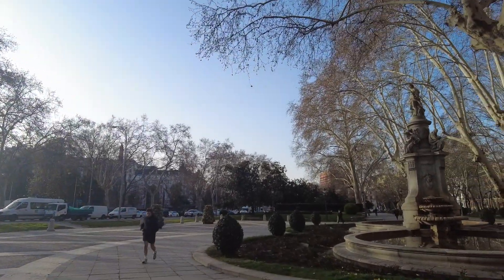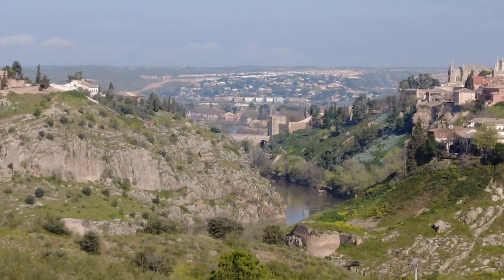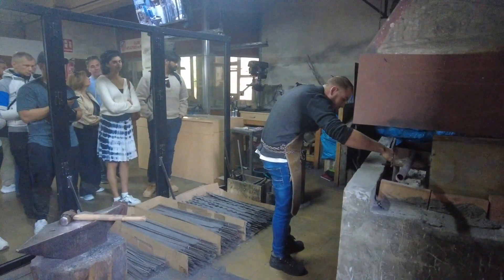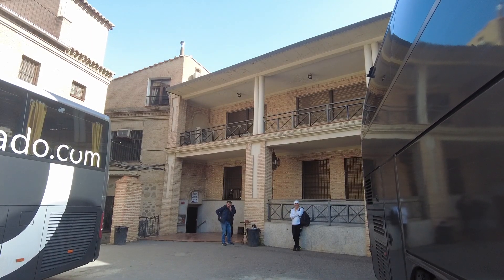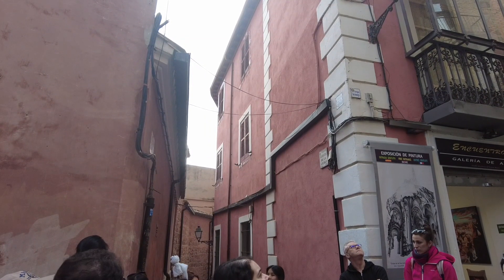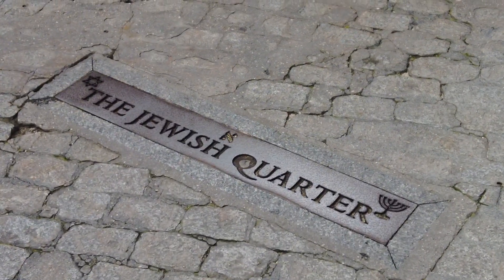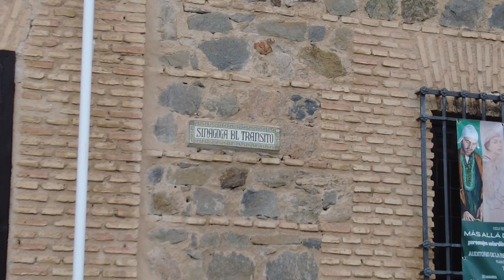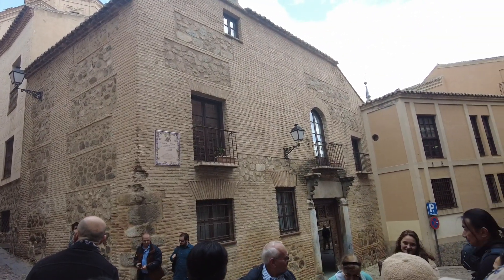Ultimate TOLEDO, SPAIN Vlog | The place where JEWS lived | Group Tour from Madrid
We went to the Jewish Quarters of Toledo, Spain from Madrid on a day trip through Yellow Tours. It was a one hour drive to this town with a tangled history. Rick Steve's Europe introduced us to this place in Spain and we loved walking along the cobbled streets of this historic place.

About Us:

We are Shalini and Subham, an Indian couple living in France and we love to travel. We have a goal of visiting as many places as we can, and explore each place to the best we can. We have day jobs but we travel whenever we can; weekends, sometimes weekdays with our laptops in our backpacks, anytime we can.